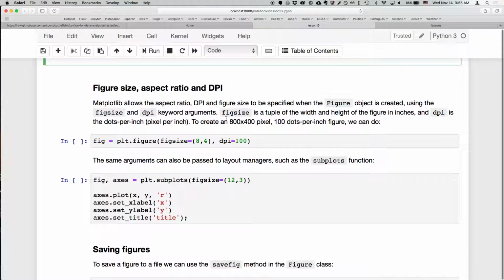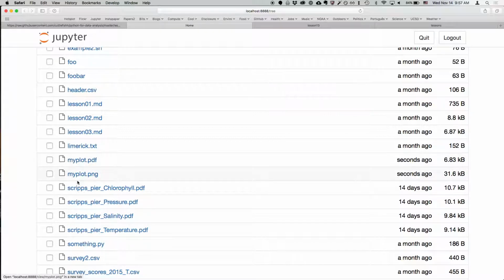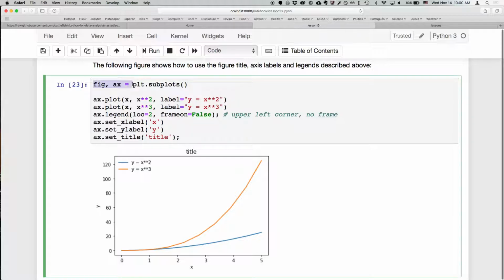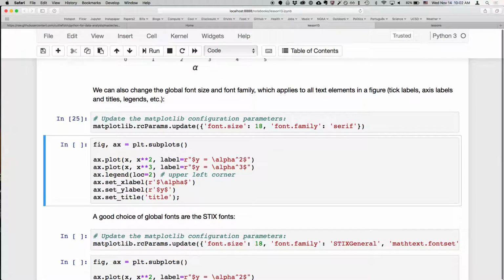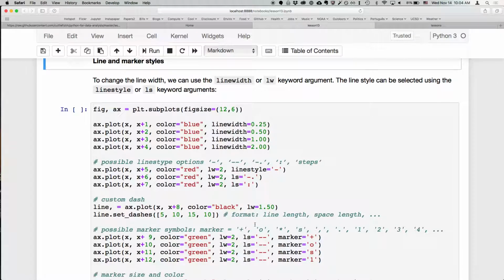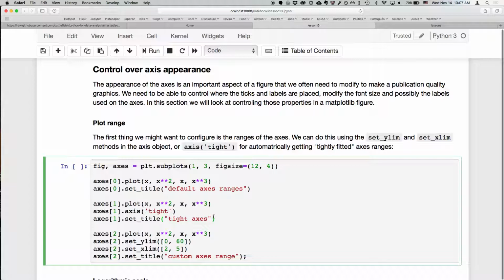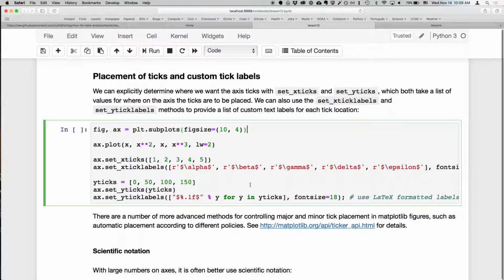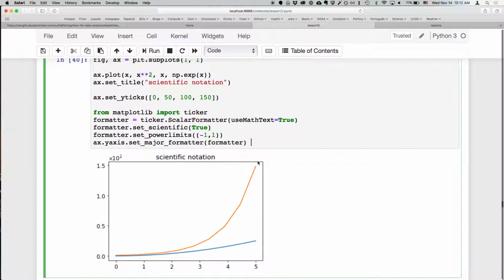Python for Data Analysis 2018-19 - Lesson 13 (2/3)